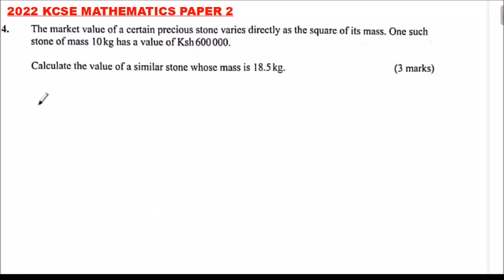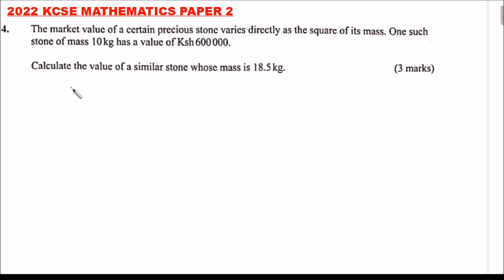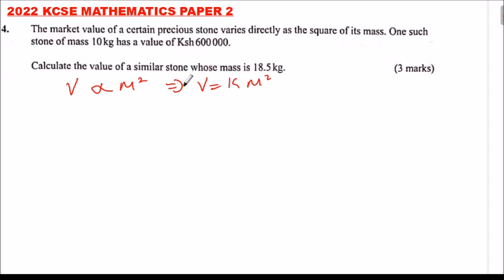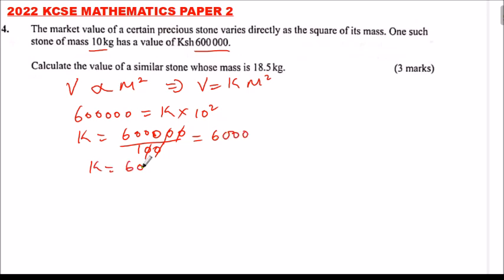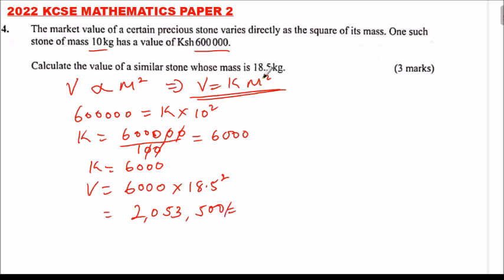2022 KCSE MATHEMATICS PAPER 2 QUESTION 4